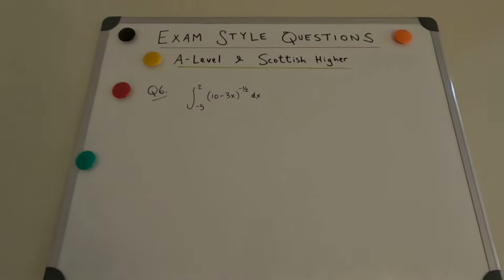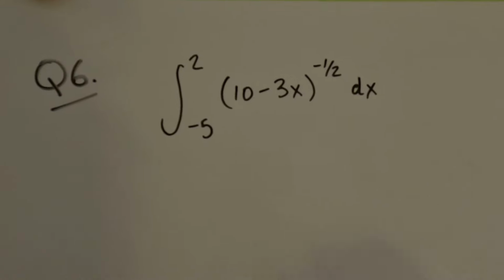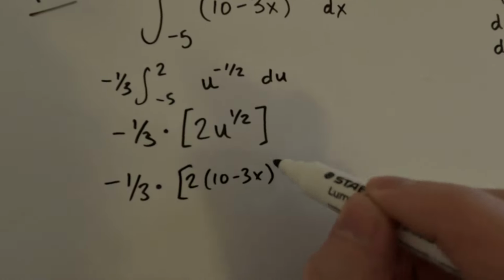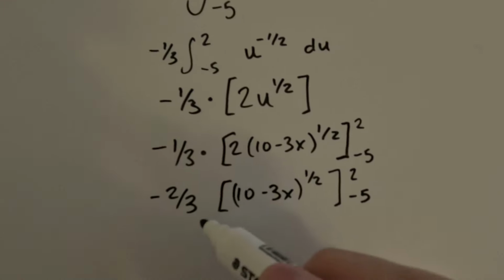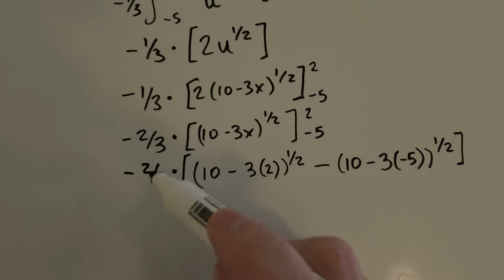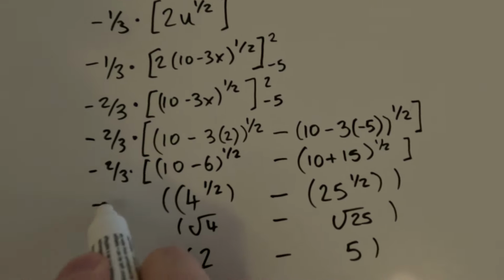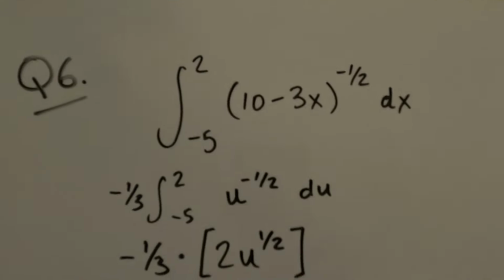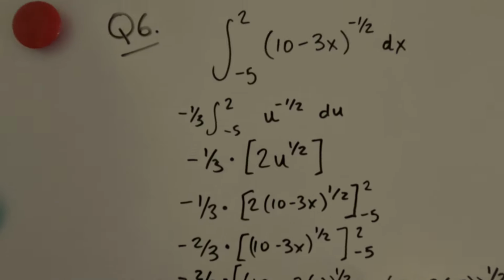Integration - Evaluate an Integral - Area Under A Curve - Exam Style Question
This video covers exam style question involving integral calculus or integration.

Essentially we are finding the area under a curve of a given function with respect to x.

It will be for Secondary School Maths Students studying for any of GCSE / N5/ A-Level and Scottish Higher / Advanced Higher Mathematics Syllabuses and courses.